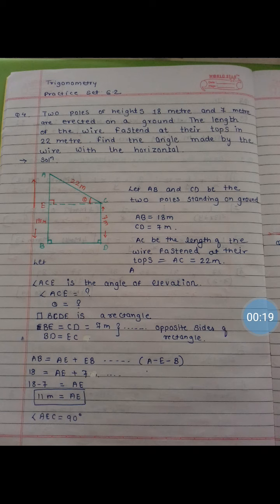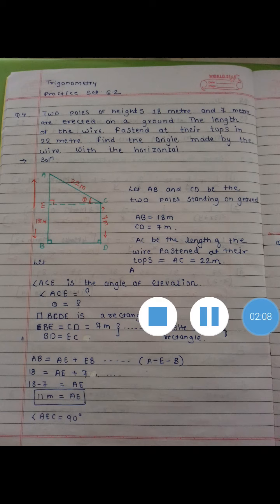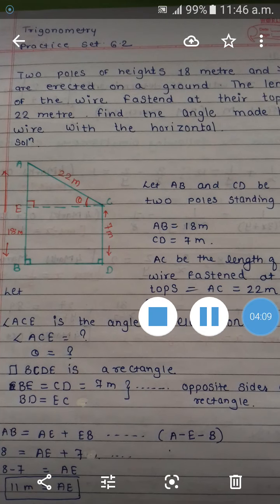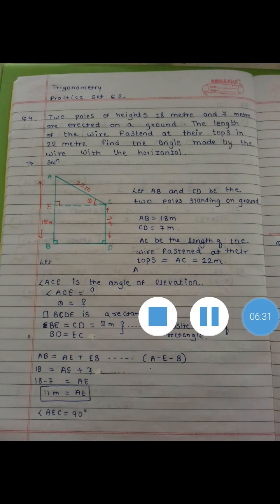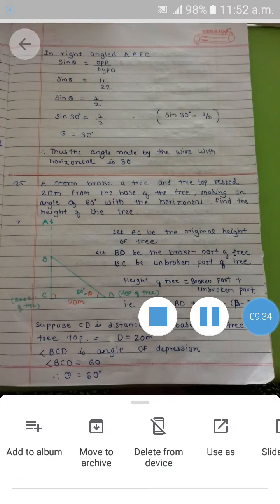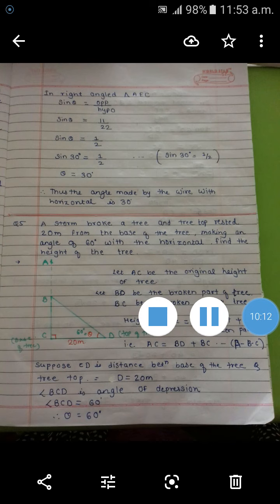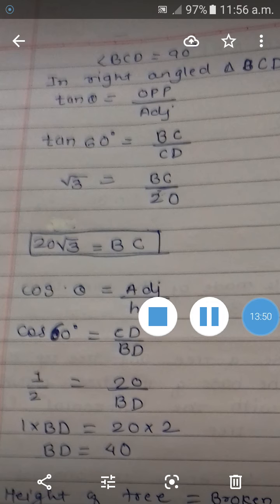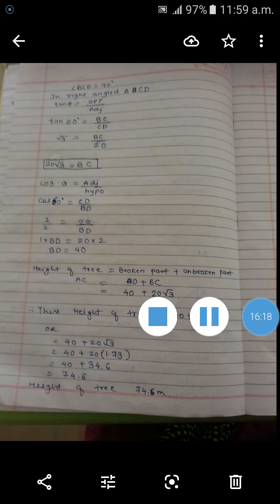Std10th TRIGONOMETRY/part6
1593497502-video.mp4